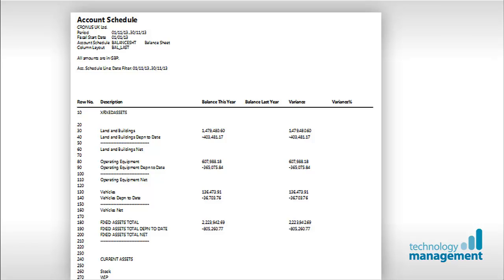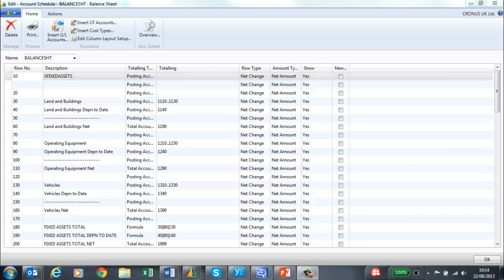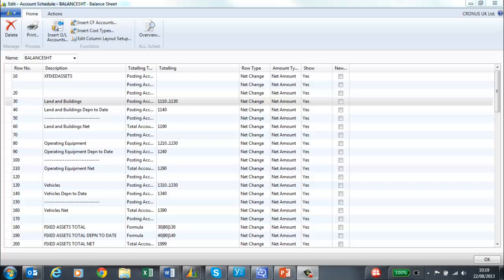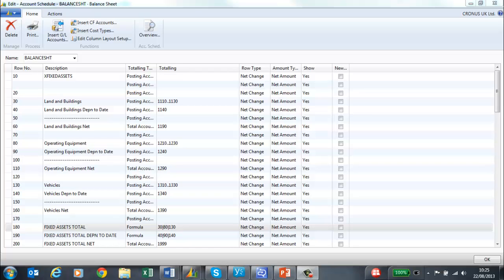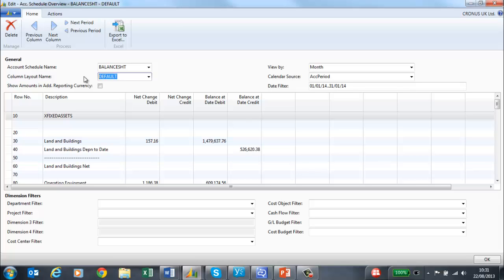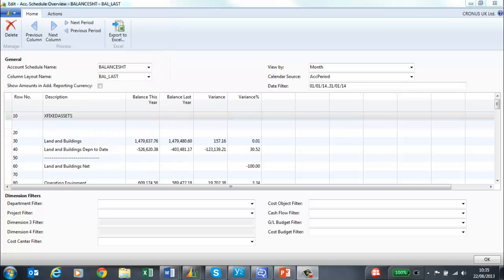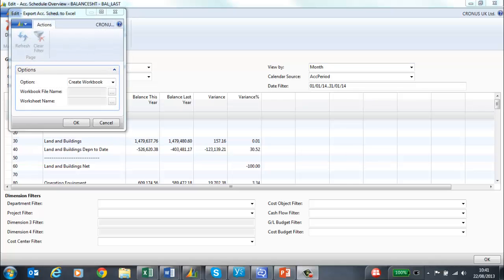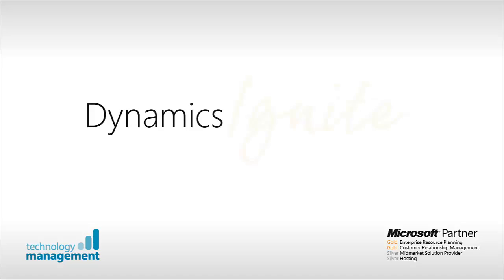Account Schedules in Microsoft Dynamics NAV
Online financial and business management software for small and mid-sized businesses in the UK.

With Dynamics Ignite you can use account schedules to create financial reports in a flexible way and without any development needed.

Dynamics Ignite harnesses the full capability of Microsoft Dynamics NAV and delivers it in pre-configured packages specifically designed to meet the needs of small and mid-sized businesses.